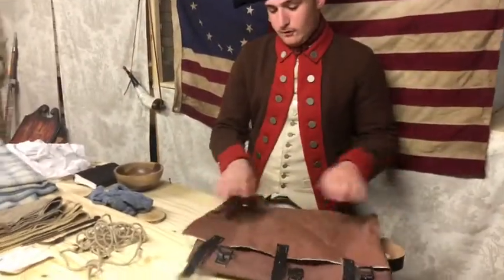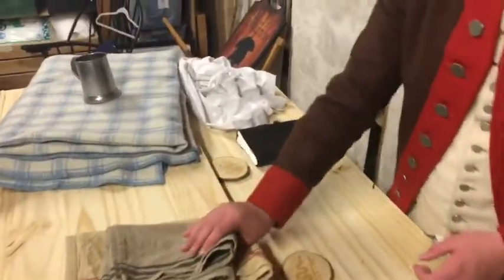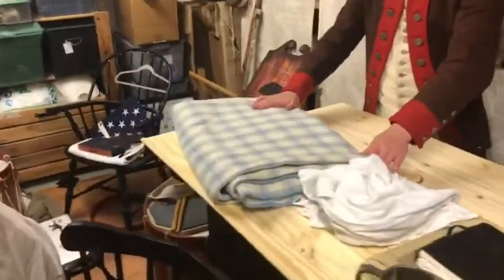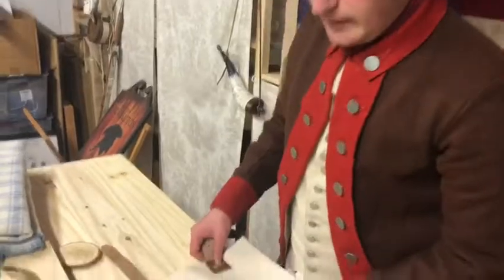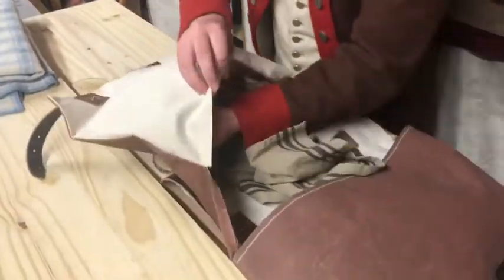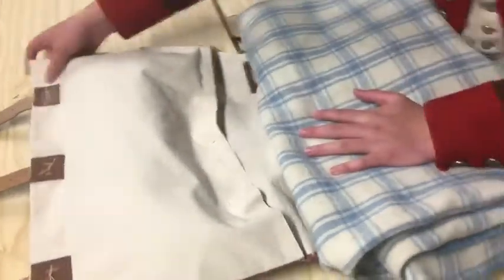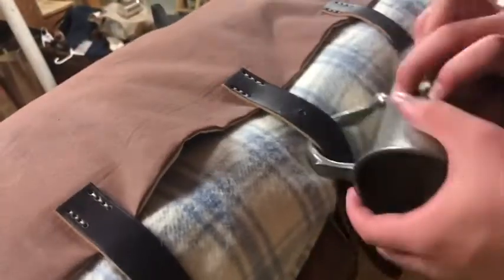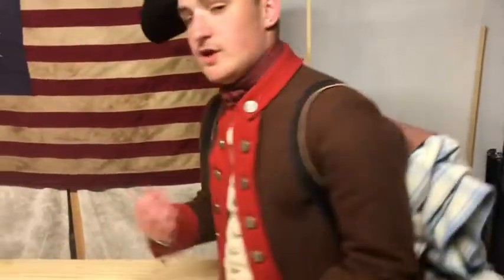How to pack a knapsack for campaign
This is the second part to our first video on how to pack a knapsack, this time featuring the Warner knapsack (late war/military style) and how to pack it on the march.